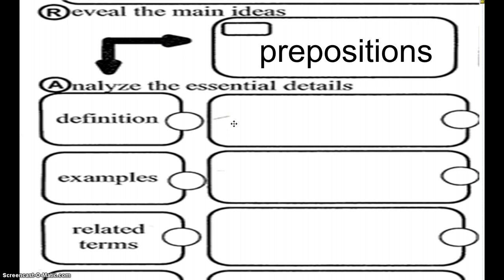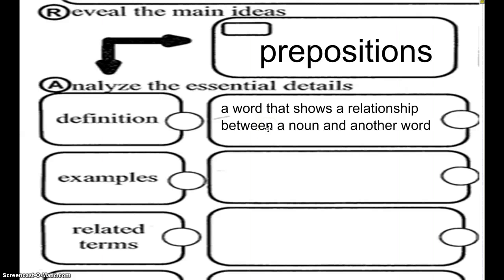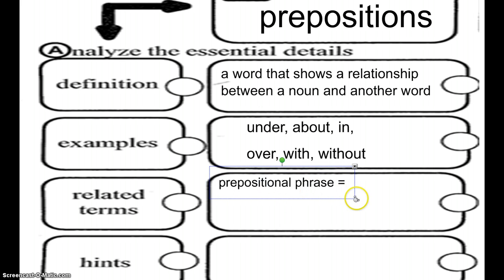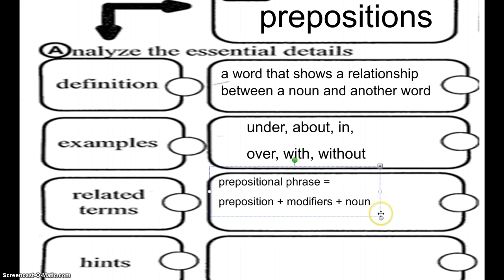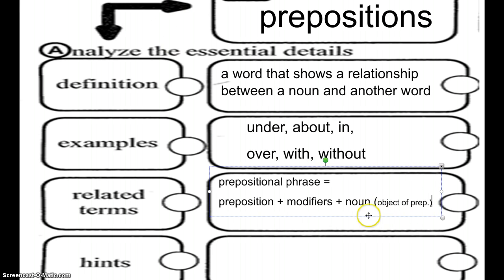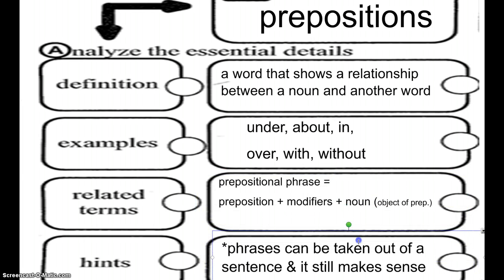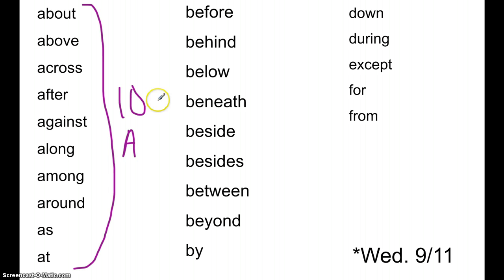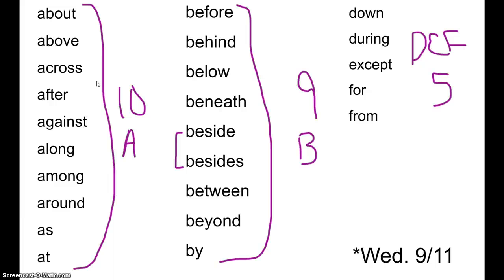prepositions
intro. to prepositions & review of the first 24